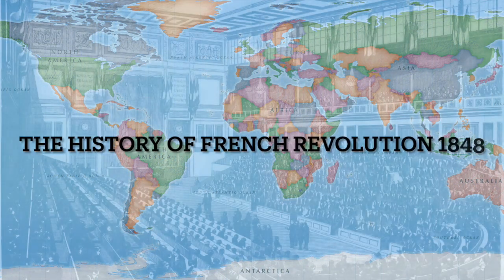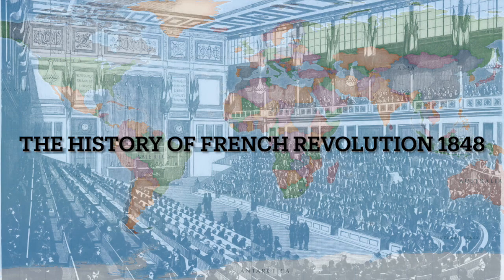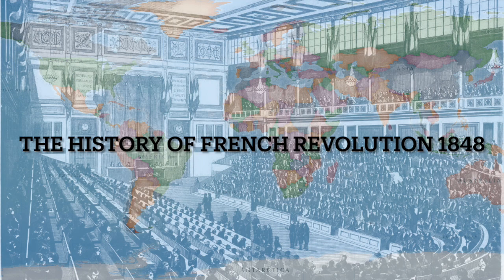The History of French Second Republic